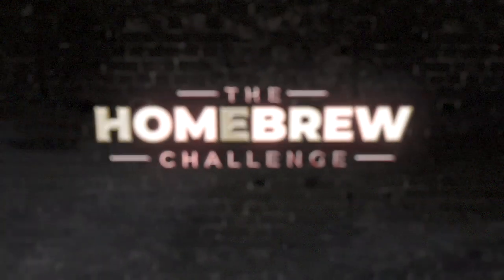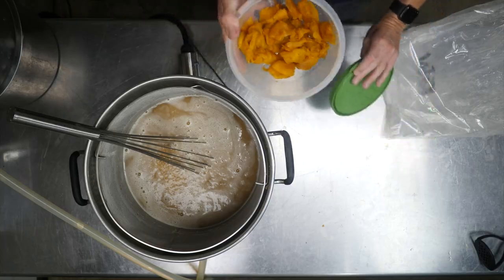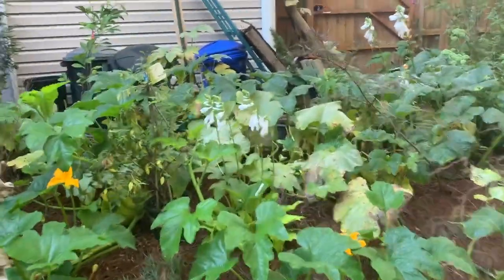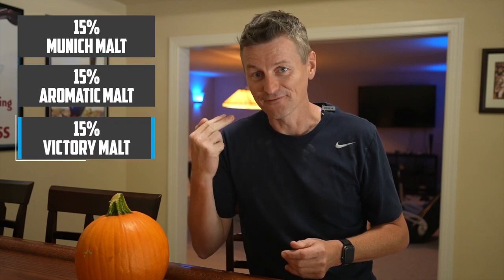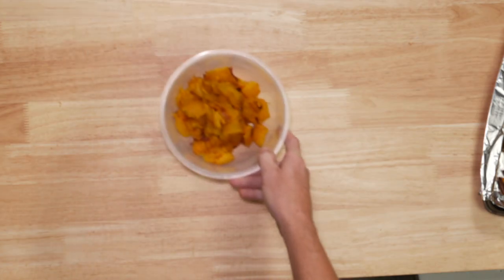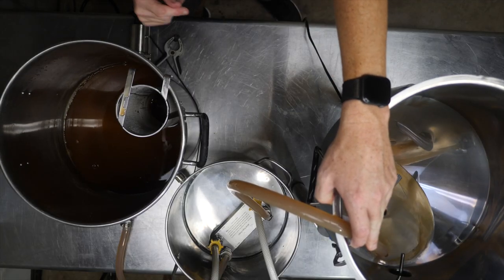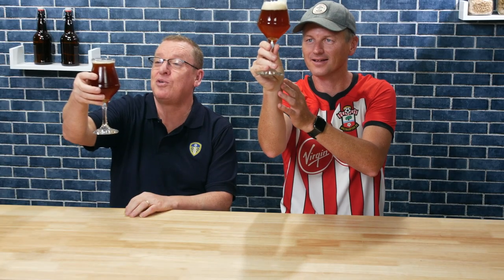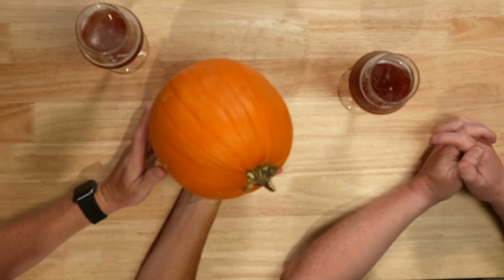Brewing Pumpkin Beer with Roasted Pumpkin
A roasted pumpkin is a wonderful way to bring in a true pumpkin flavor into a beer. Martin puts pumpkin beer to the test.

RECIPE FOR 5 GALLONS:
7 lbs            2-row American Pale Malt
2 lbs            Aromatic Malt
2 lbs            Munich Malt
2 lbs            Victory Malt
1                  Roasted pumpkin
1.00 oz          Northern Brewer [8.50 %] - Boil 60.0 min
1.00 tsp         Ginger Root (Boil 10.0 mins)
1.00 tsp         Cinnamon Stick (Boil 10.0 mins)
1.00 tsp         Nutmeg (Boil 10.0 mins)
1.0 pkg          American Ale (Wyeast Labs #1056)

Pumpkin prep: Slice, sprinkle with brown sugar, bake at 375F for 1.5-2 hours. Remove skin, mash pumpkin pieces, and add to the start of the mash.